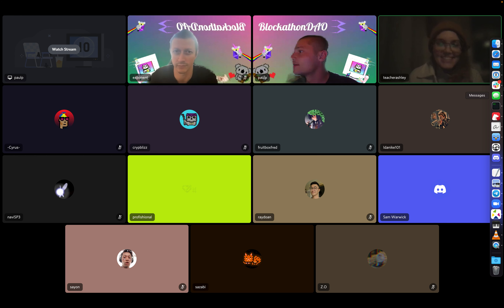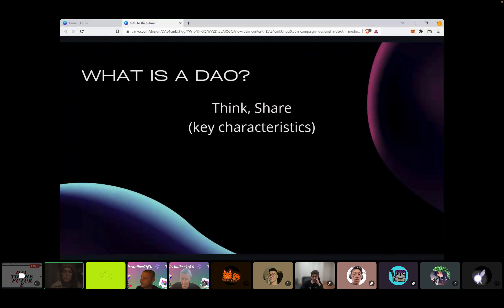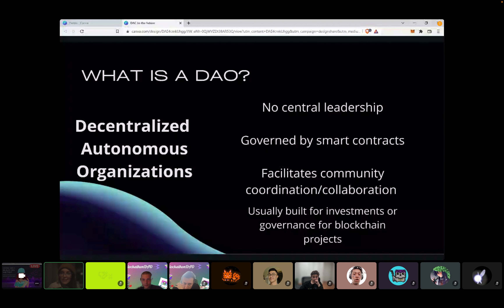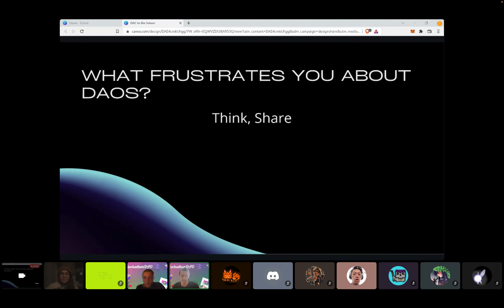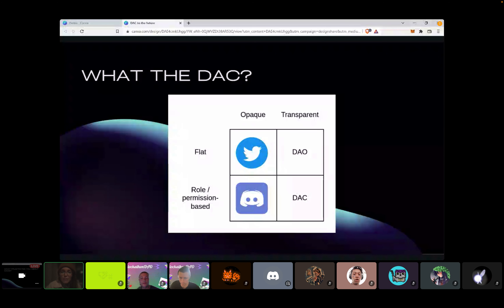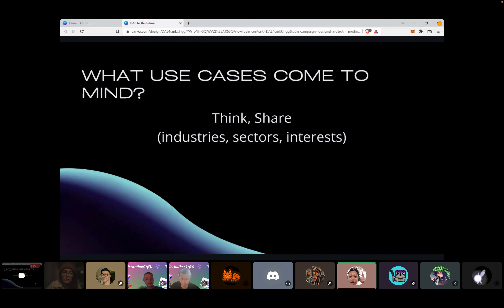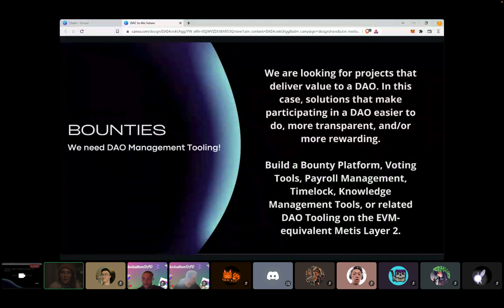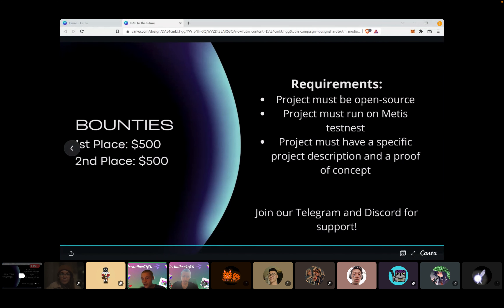Blockathon - MetisDAO workshop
This workshop was done by the wonderful Ashley on March 11 2022.